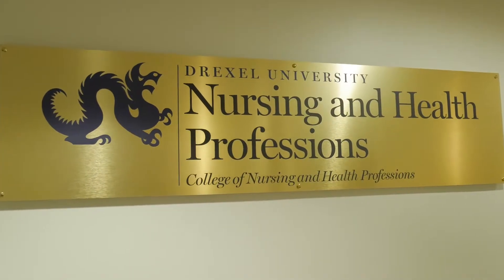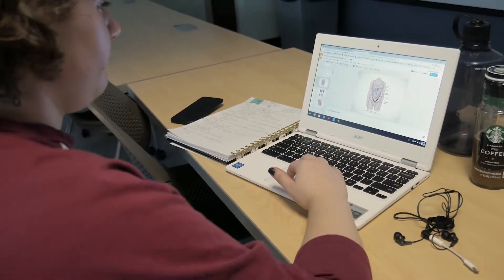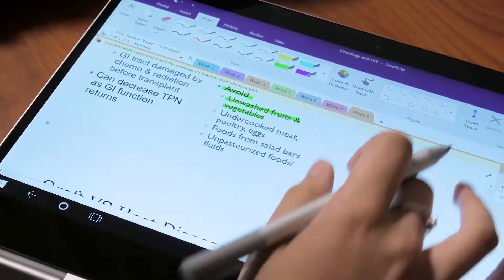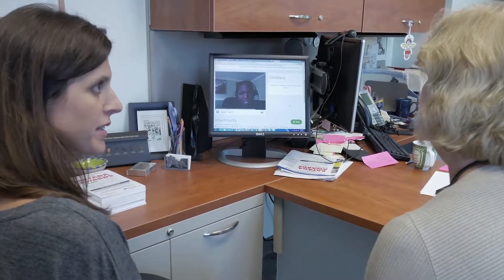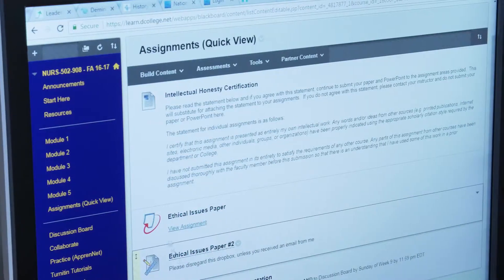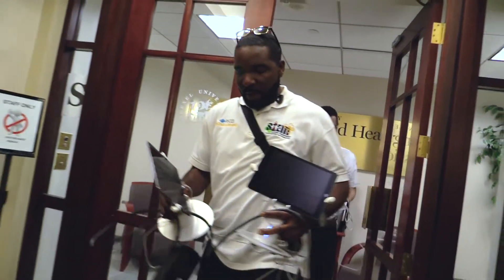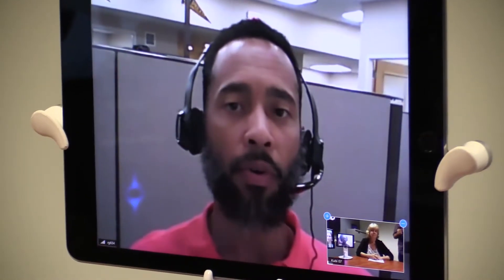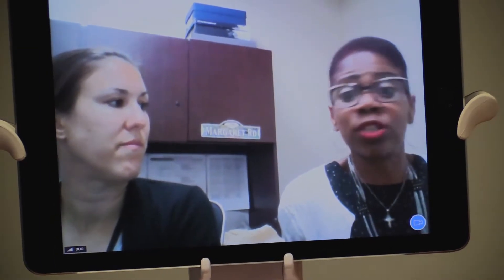The Evolution of Online Learning Technologies at CNHP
An innovator in the online learning space for nearly 20 years, Drexel University’s College of Nursing and Health Professions continues to utilize emerging technologies, such as Kubi, a telepresence robot.

To learn more about the online programs offered through CNHP,